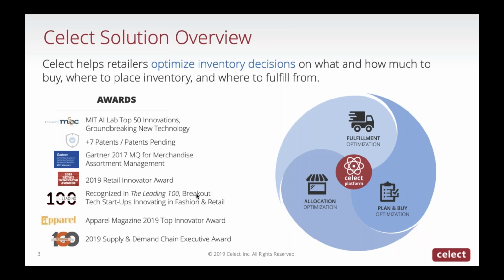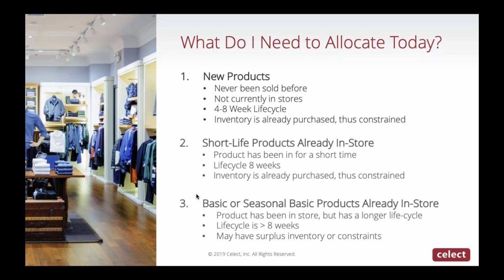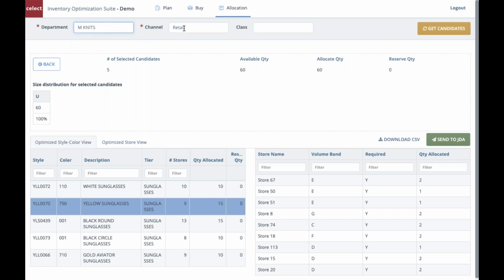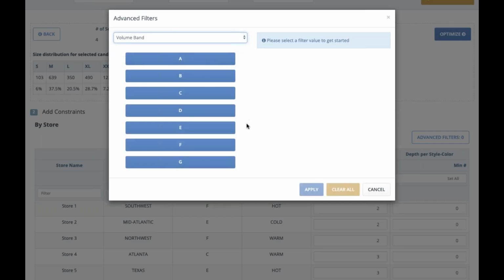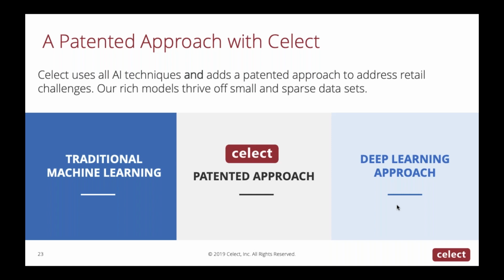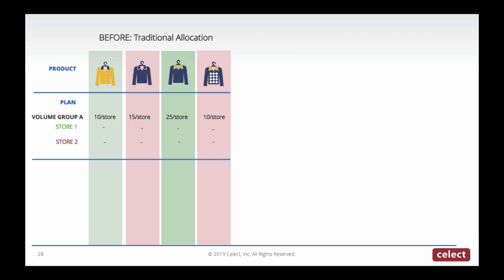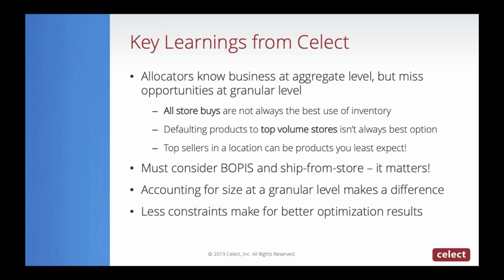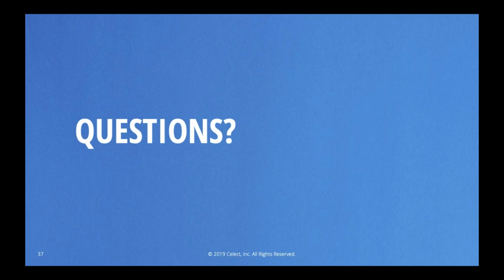What's All the Hype? A Day in the Life of an Allocator Using AI with Celect Demo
Today, retail allocation teams have plenty of data, yet most lack insight on where to best place merchandise to meet customer preferences and expectations. In fact, 53% of unplanned markdown costs are a result of inventory misjudgments, including misallocating inventory. This indicates there's a ton of room for improvement; as such, many retailers are turning to AI to help drive smarter allocation decisions.

Watch a recorded demo of Celect Allocation Optimization to learn how retailers are using AI to :

 - Improve margins, reduce out-of-stocks, and decrease markdowns
 - Allocate based on store-level demand (including potential demand from walk-in, BOPIS, or online orders shipped from store)
 - Optimize the inventory placed in the store by allocating various styles at the same time (more than just a batch optimization, but rather a true optimization approach)
 - Consider multiple business objectives simultaneously

Watch for more insight into why retailers like Lucky Brand, Aldo, and Urban Outfitters, are turning to Celect—recently recognized in The Leading 100, an annual list that recognizes break-out technology start-ups driving innovation in the fashion and retail industry — to drive margins and improve inventory decision-making.